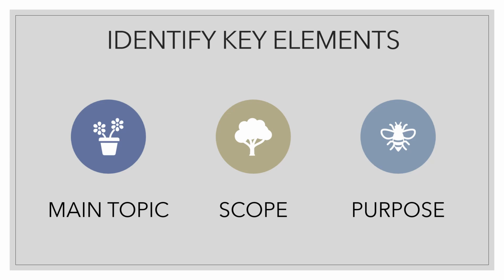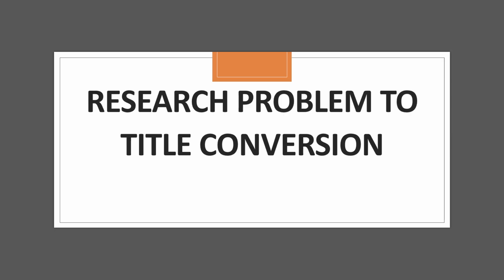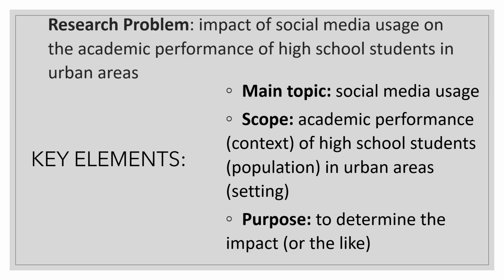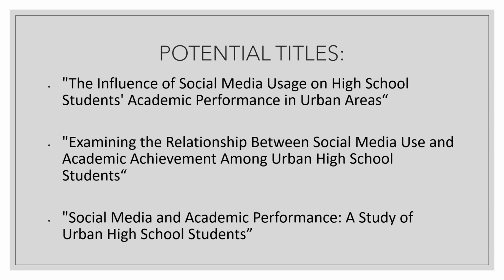How to Convert a Research Problem into a Research Title: -- RESEARCH IN ACTION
A research problem is a specific issue or gap in knowledge that the study aims to address, providing a detailed explanation of the study's purpose and context. On the other hand, a research title is a concise and informative phrase that summarizes the main focus and scope of the study. The research problem guides the investigation, while the title provides a snapshot of the topic. These video slides will walk you through the proper way of crafting a research title based on your chosen problem.